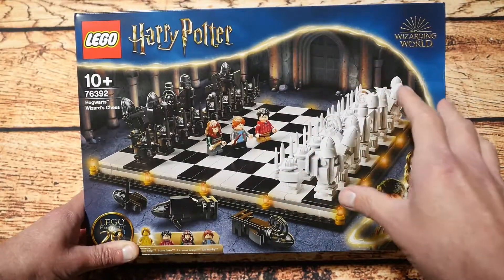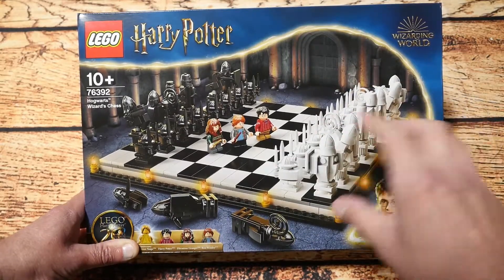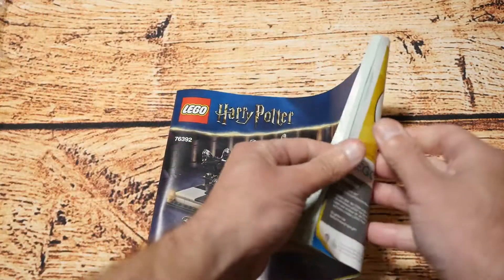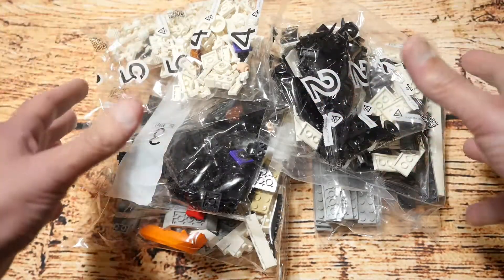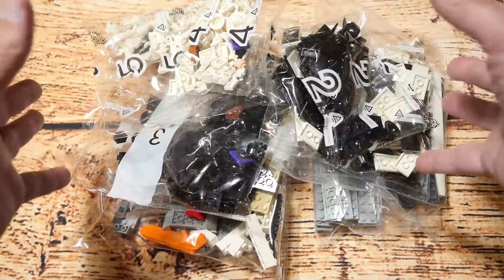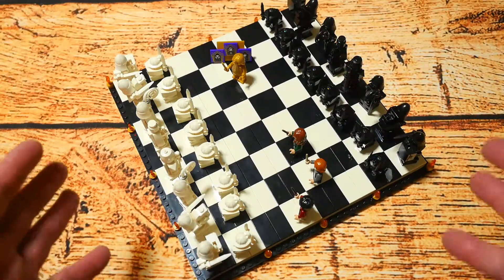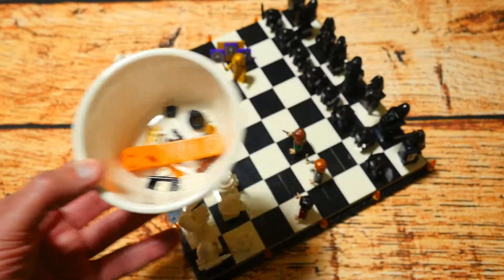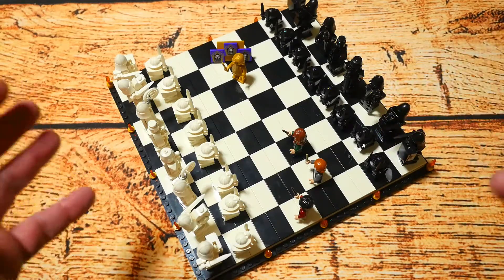LEGO Harry Potter Hogwarts Wizard’s Chess Set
Hello youtubers -  unboxing and eye of LEGO Harry Potter Hogwarts Wizard’s Chess Set Very appealing
Dashandrun